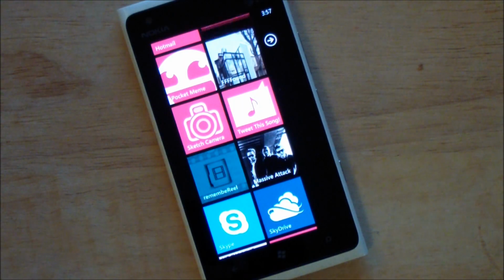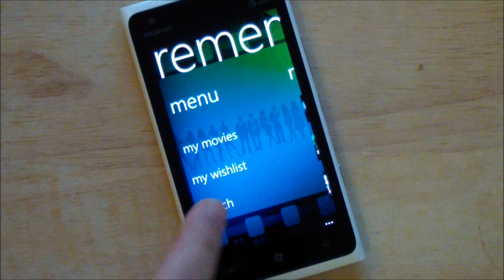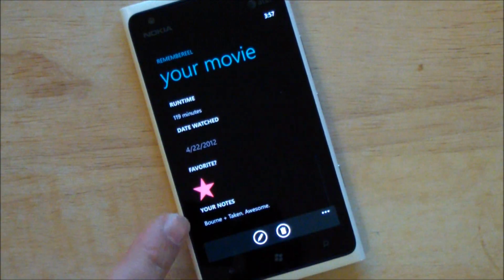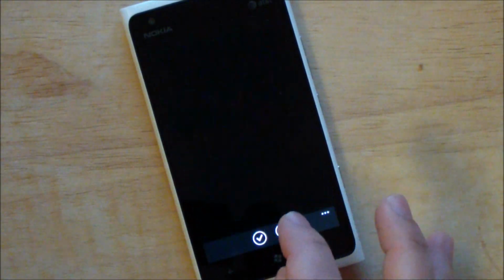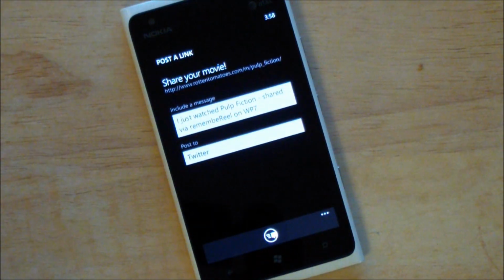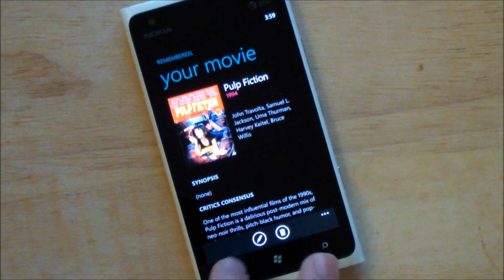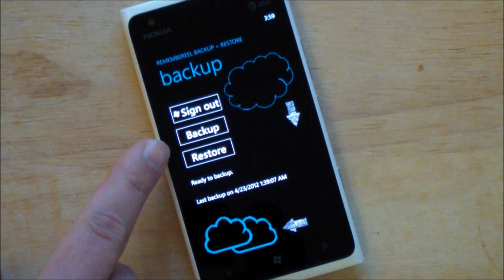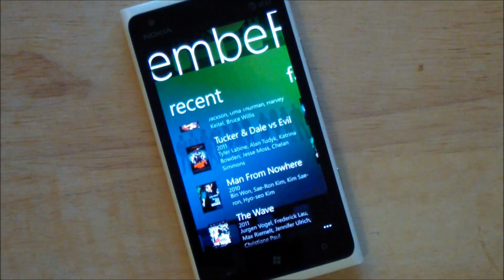remembeReel for Windows Phone